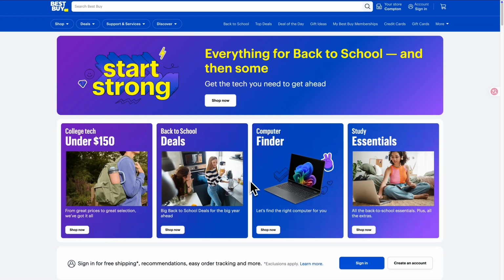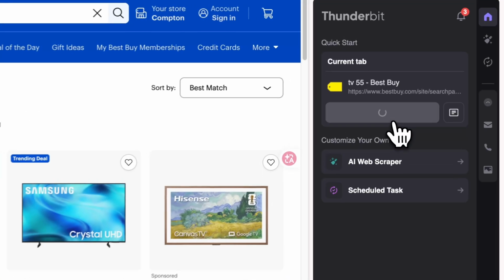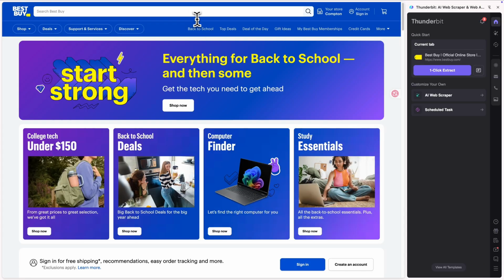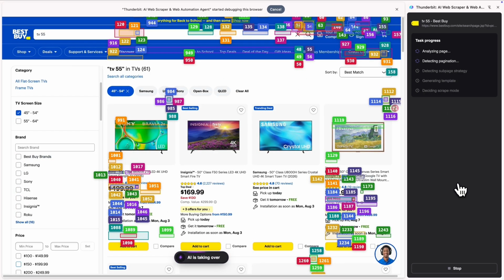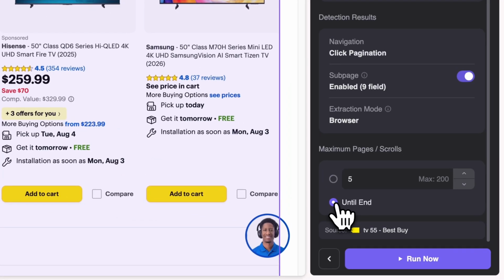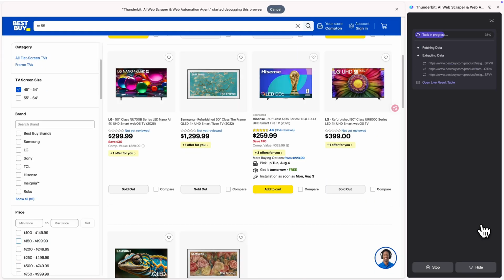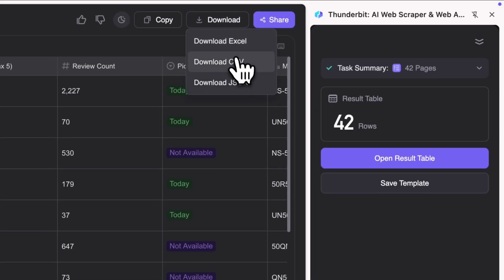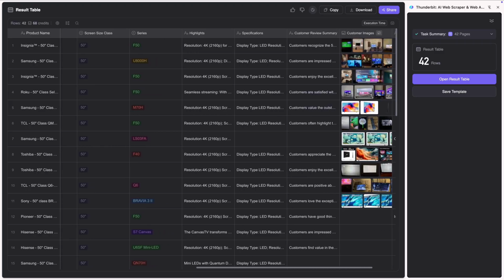How to Scrape Product Data from Best Buy in One Click | AI Web Scraping Tutorial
Scrape Best Buy product data in one click with Thunderbit.

In this quick AI web scraping tutorial, you’ll see how to collect product data from Best Buy and turn it into a clean spreadsheet for faster product research, price comparison, and competitor analysis.

No code. No manual copy-paste. Just run the task, review the results, and organize public web data into a structured table.

Thunderbit can be useful in many scenarios, such as ecommerce competitor monitoring, product research, price tracking, marketplace analysis, extracting product listings, collecting public web data for analysis, and more.